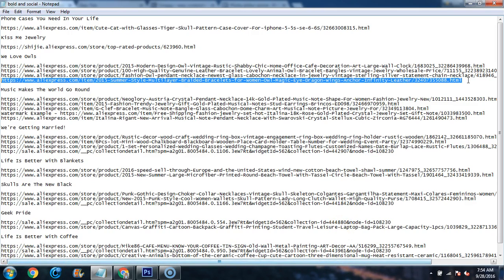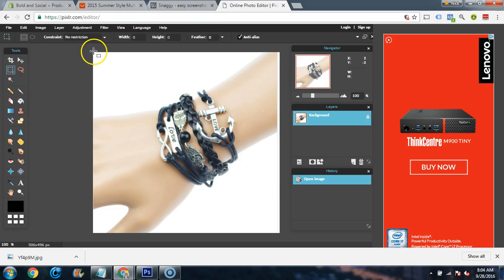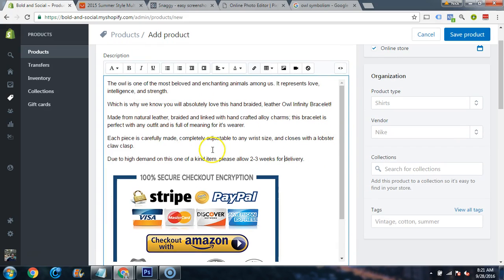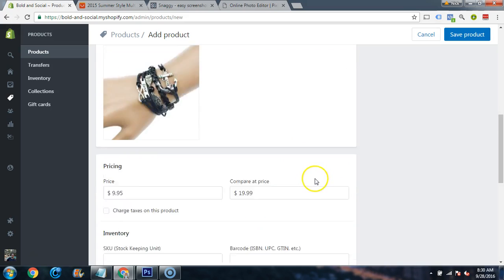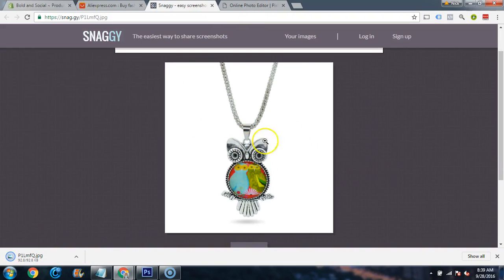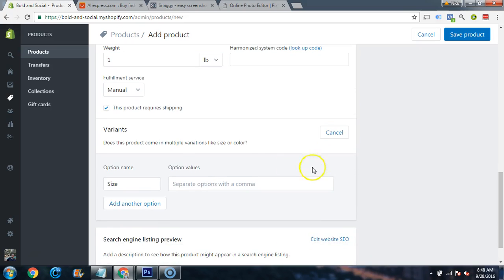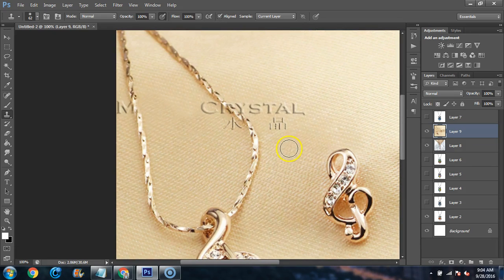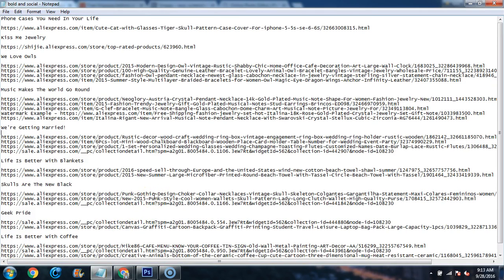Shopify Course Module 6 - Adding Products To Your Store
In the last video, we looked at finding products for your store. This module builds off that, and now takes you through actually adding those products in your store.

We'll take a look at all the practical parts of adding products-

-Creating your product title
-Writing your product description (sales copy)
-Finding/Editing/Creating product images
-How to use product variants
-How to set up your product pricing
-Tagging your products and creating collections
-Using related items to build collections that sell more

I'll walk you through all the steps and show you the strategy that I use to build out my products and collections.

And now you can just repeat this process over and over for all your products and collections to start making money!

This module builds off the last module of finding products to actually adding those products in your store. We'll take a look at all the practical parts products- like title and copy, images, variants, pricing, and tagging for collections/related items.

I show you the process and strategy I use, and then you can just repeat this over and over for all your products and collections.

Cheers!